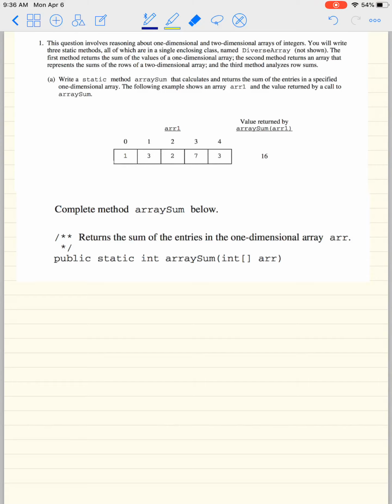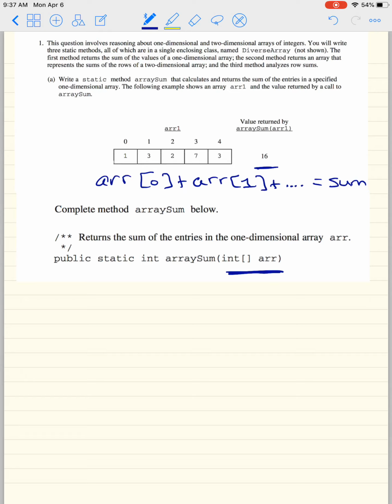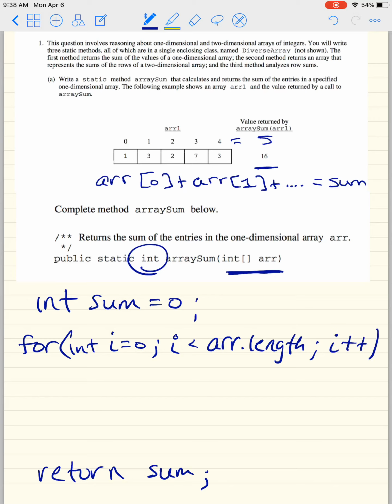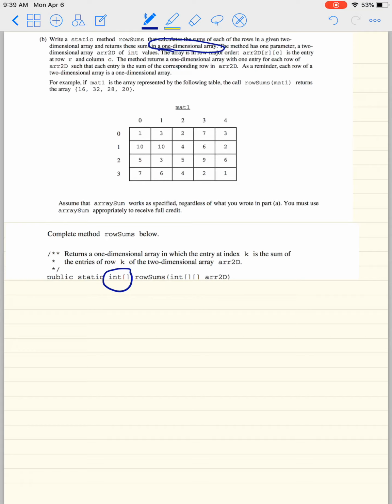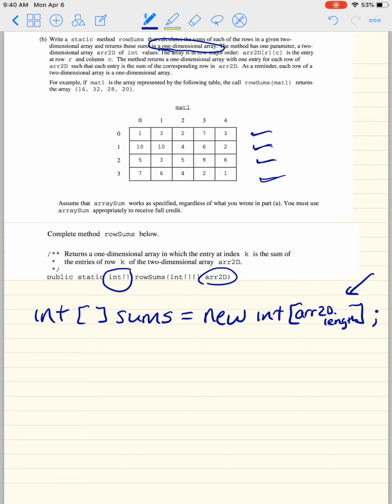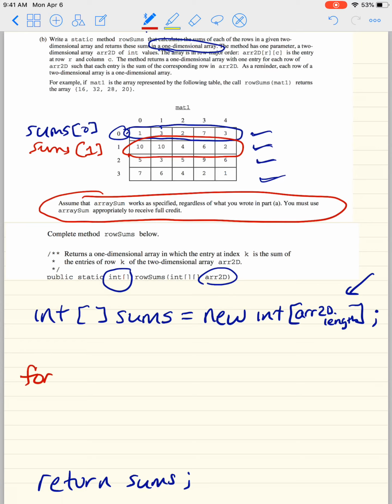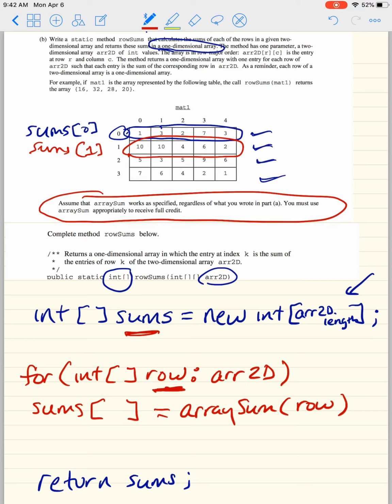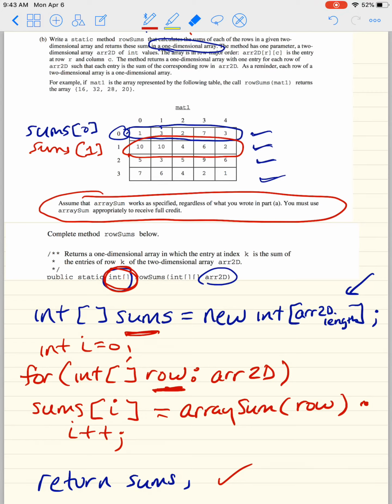AP Computer Science 2015 Number 1 part a && b